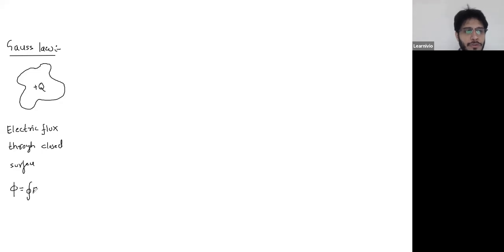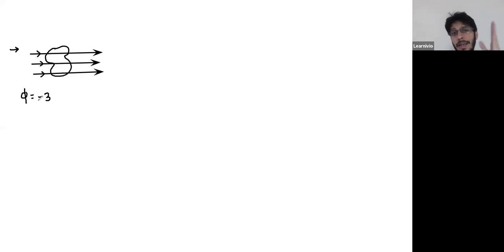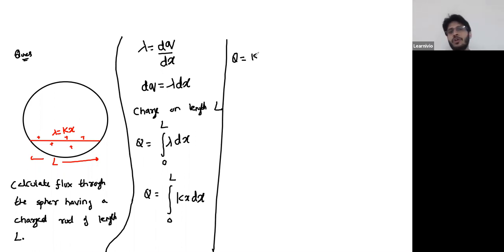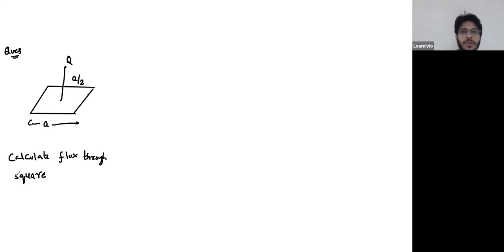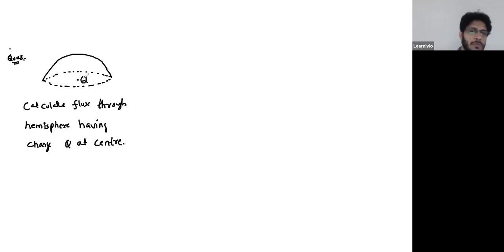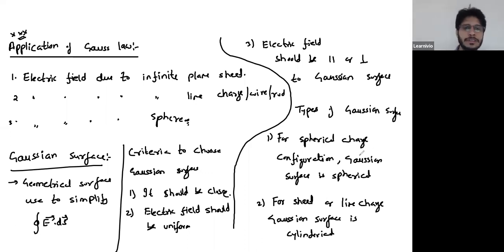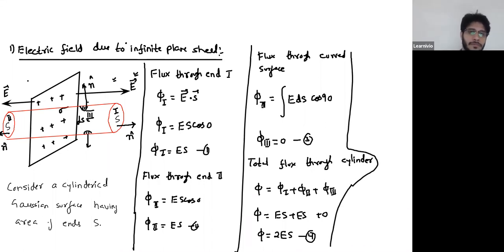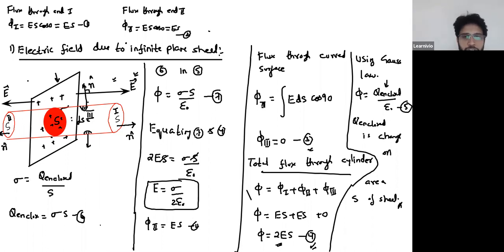Learnivio | Class 12th | Physics | Electric Charge & Field | Gauss Law & Application | Lec 7 | 27-06